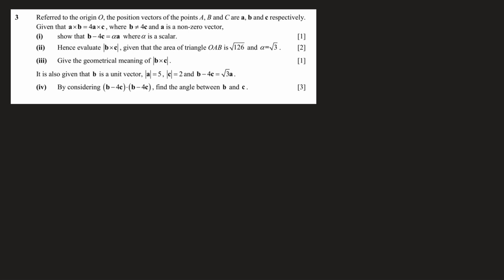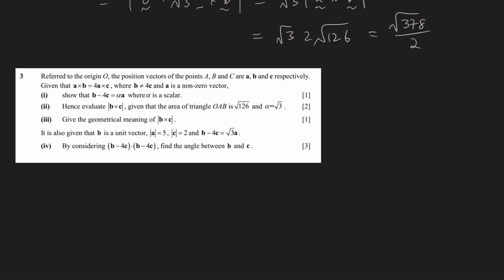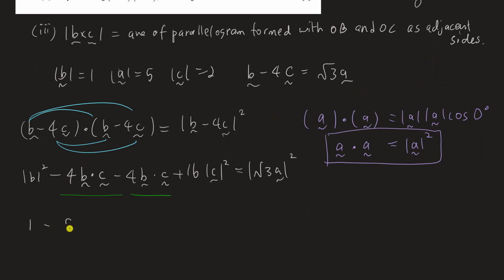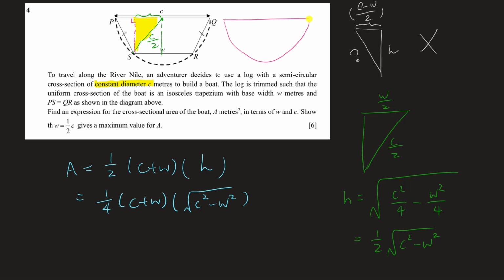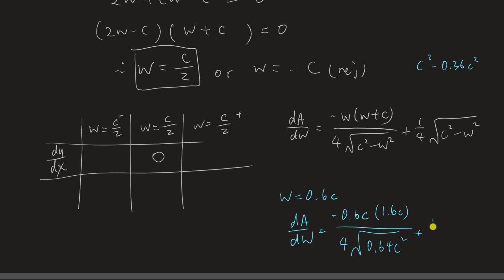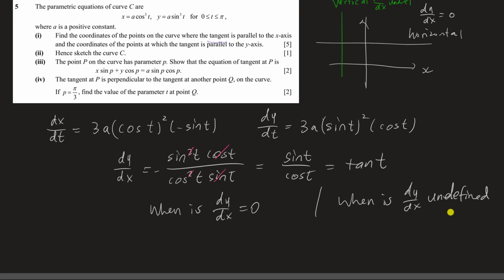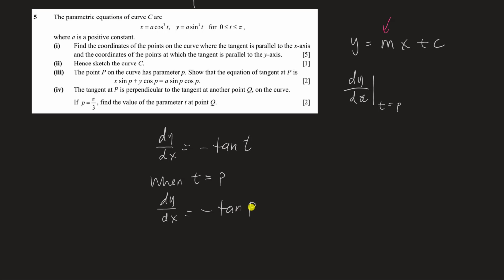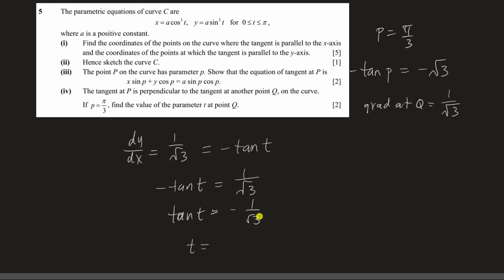Let's Solve: H2 Math Synoptic Assessment Practice, Part 2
JPJC H2 Math synoptic assessment 3 Q3-Q5

0:00 : Question 3(i)
1:48 : Question 3(ii)
3:49 : Question 3(iii)
4:52 : Question 3(iv)
8:33 : Question 4
17:24 : Question 5(i)
20:47 : Question 5(ii)
22:01 : Question 5(iii)
25:31 : Question 5(iv)

Vectors, application of differentiation, parametric equations